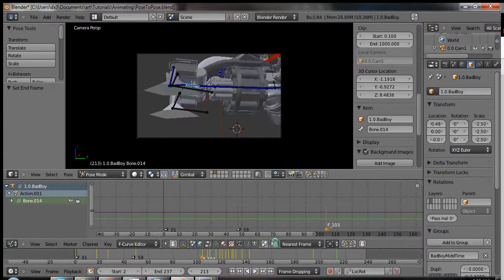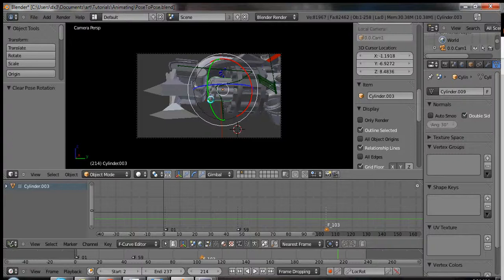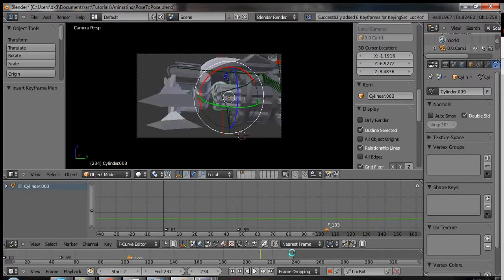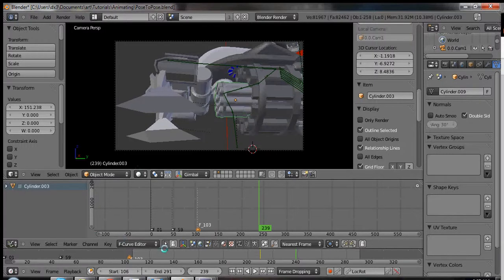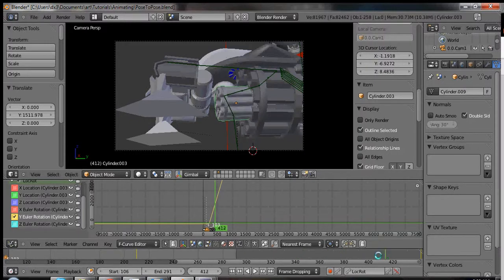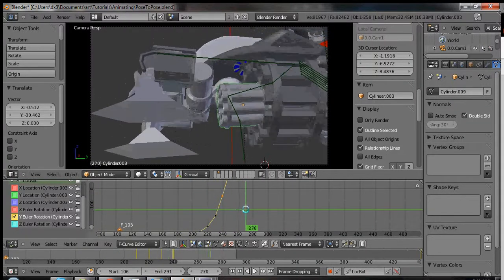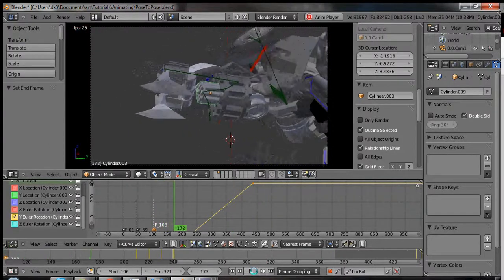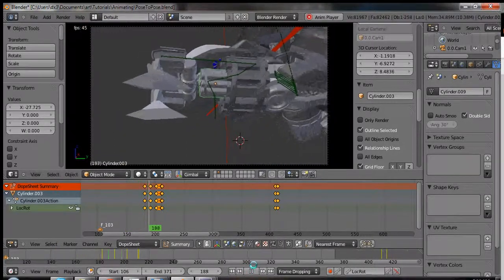Awesome Pose to Pose animating part 4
THIS TUTORIAL FOLLOWS part 3D

How do I set up a scene? How do I animate a cool movie?
This tutorial set goes through pose to pose animation, working with a character, camera, timing, etc.

by the end of this tutorial set, you will have seen me develop a completed action ready to be included into a background scene, rendered, and off to the presses!

Assumes a knowledge of bones and basic keyboard shortcuts

like me on Facebook Dx3 Studios

Here we animate the gun barrel and delve into curves a little

Please leave comments (especially nice ones :)

a low poly version of the character (same bones, different model) is available at blendswap (until the full version is available)